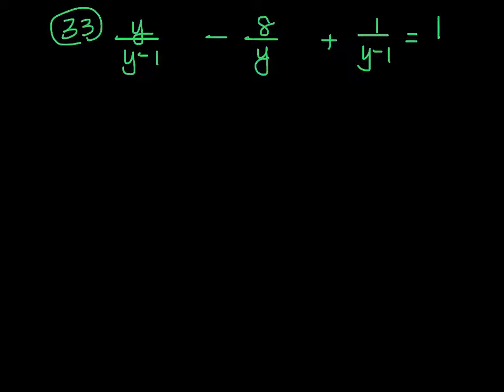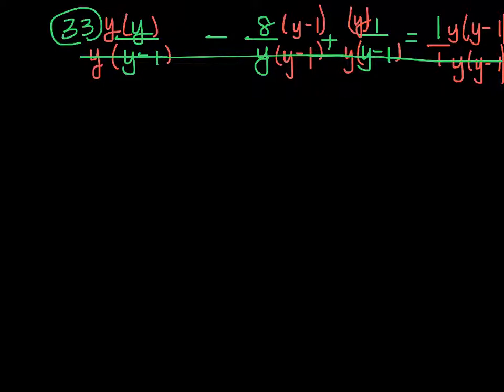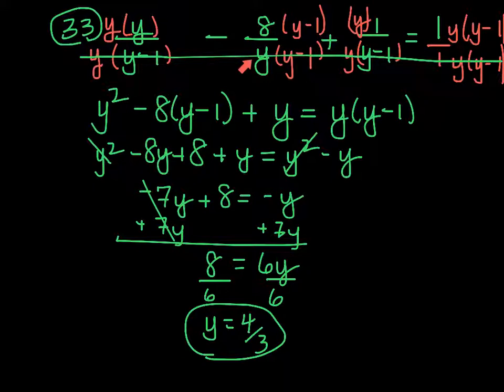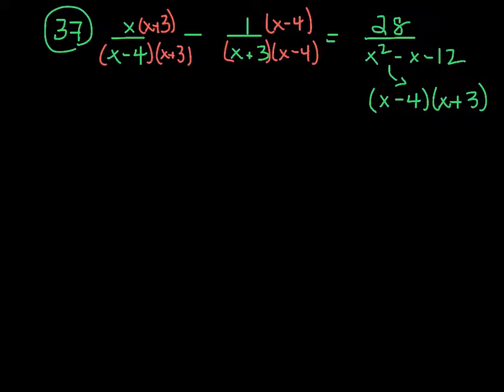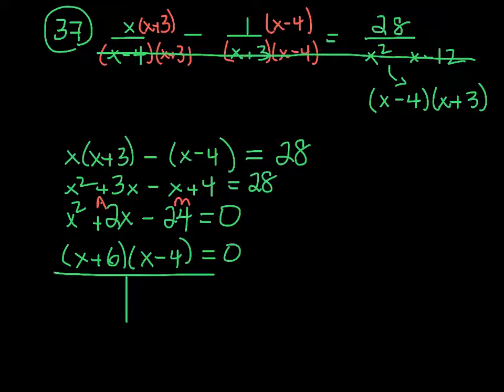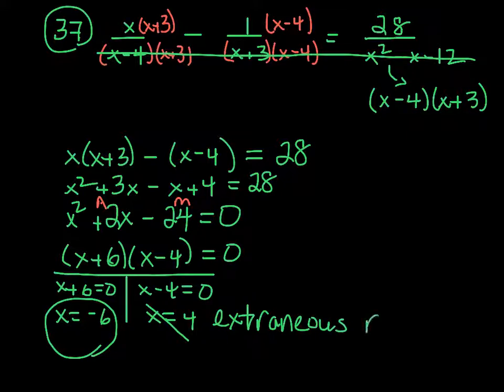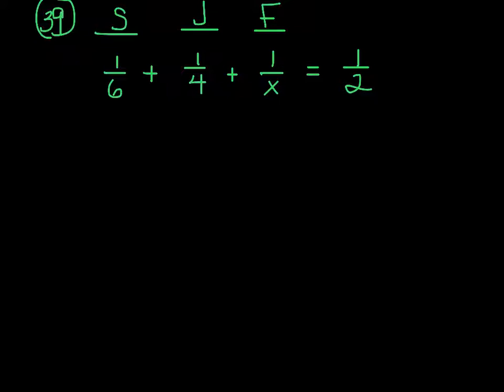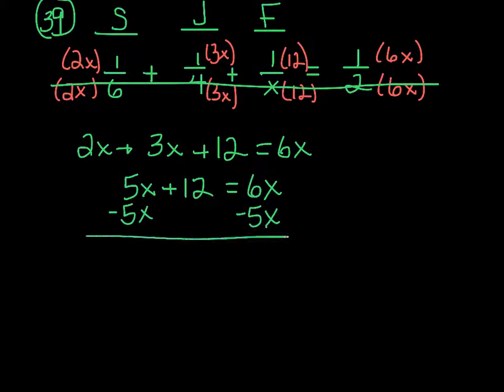Solving fractional equations #2